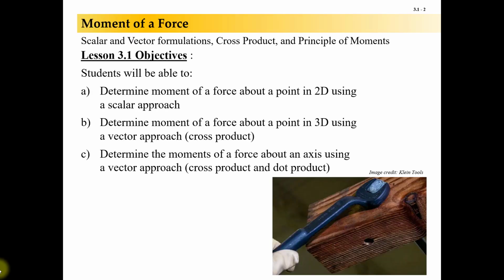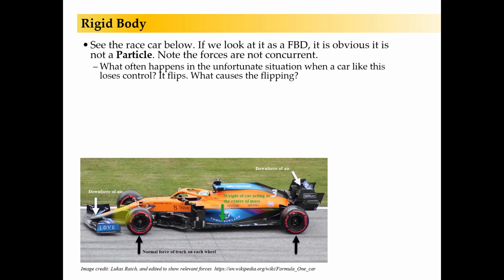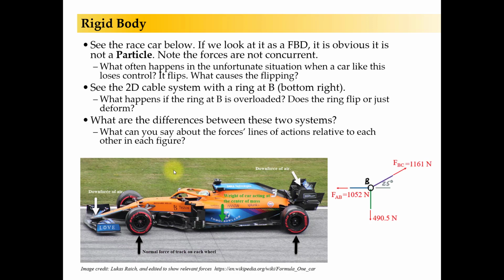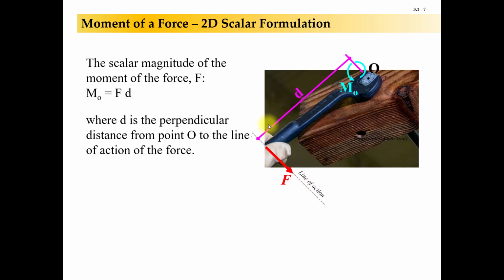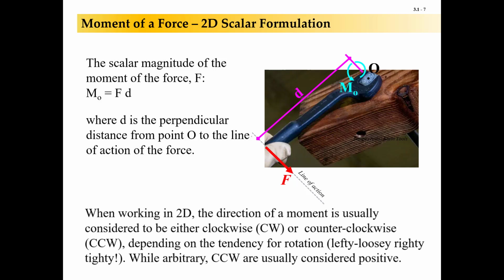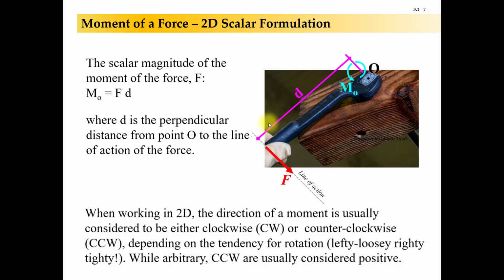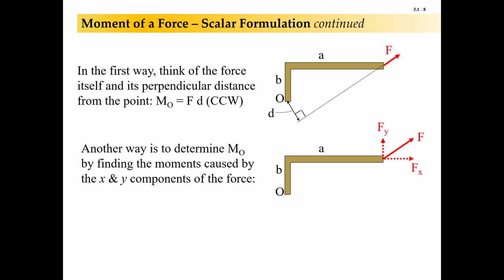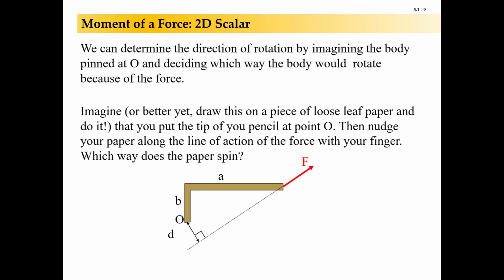Engineering Statics Lesson 3-1, Lecture pt 1: Intro to Moments and 2D formulation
Now we dive into how to calculate moments. We'll start with a 2D scalar formulation.